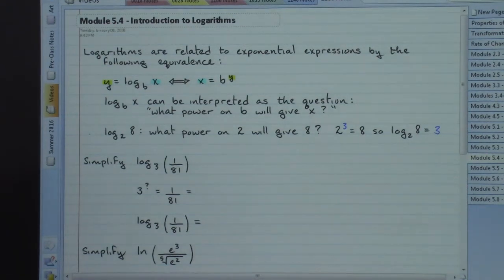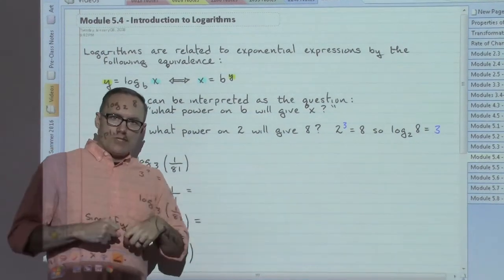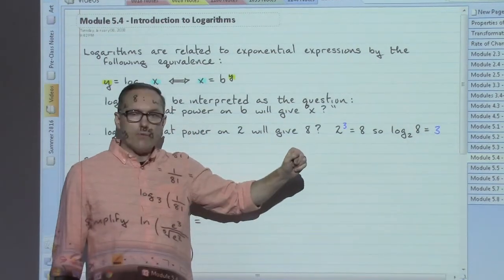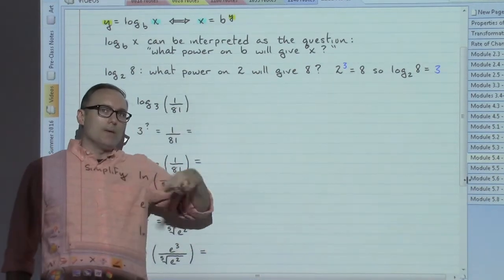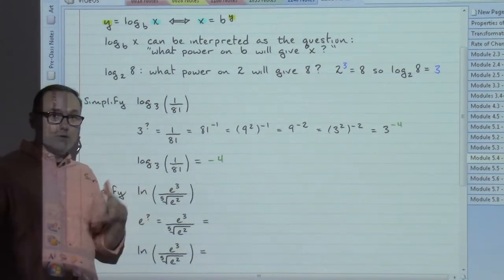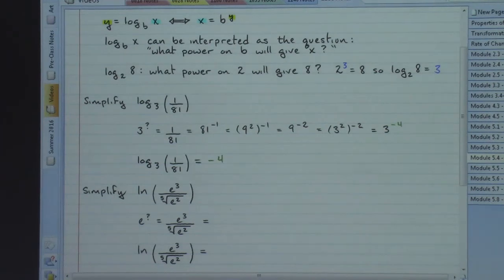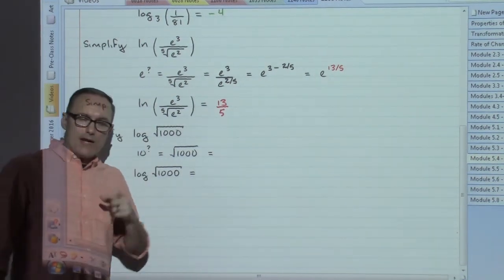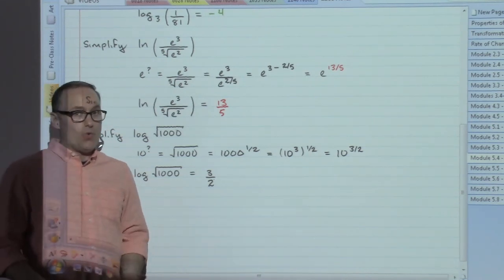Introduction to Logarithms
Defining logarithms and using that to simplify logarithmic expressions